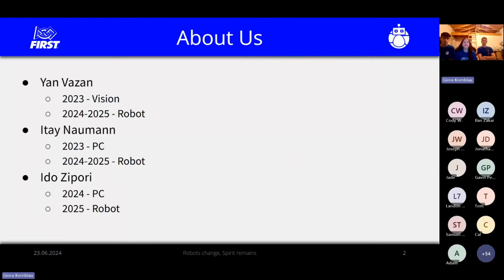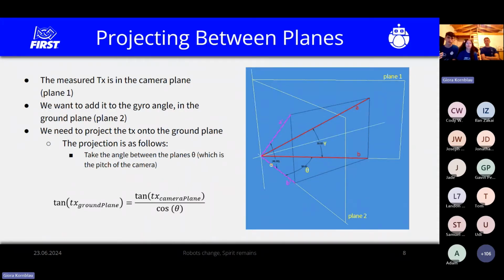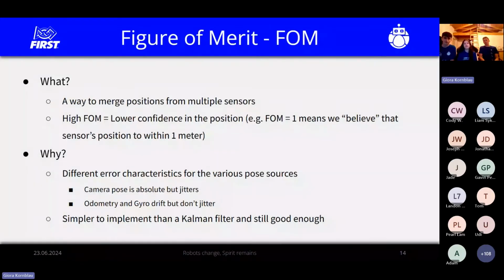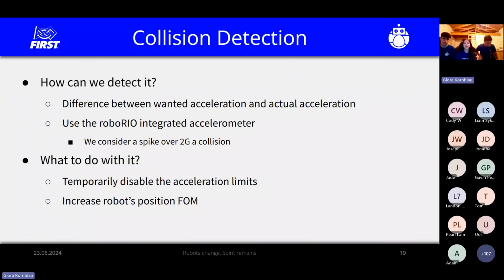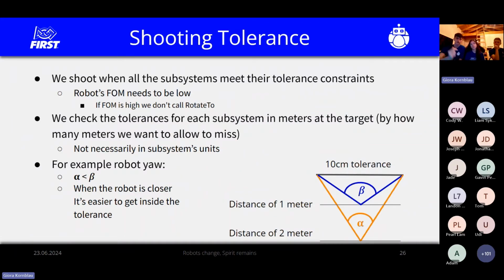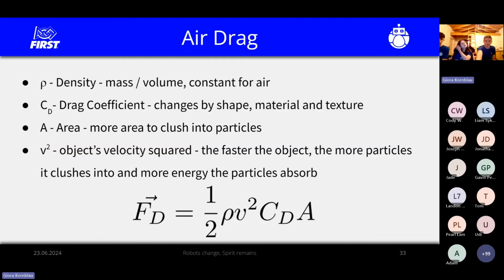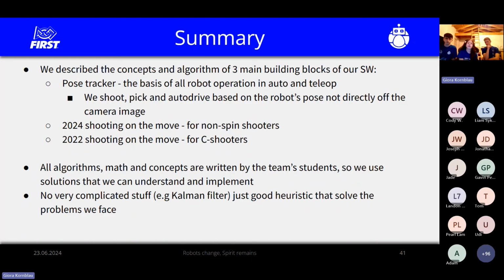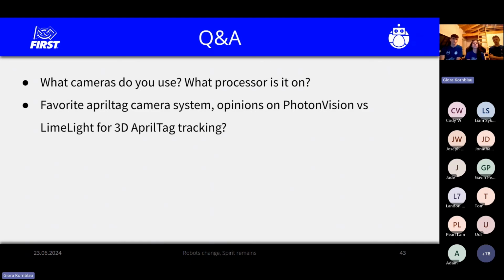Orbit 1690 Software Sessions Part II - PoseTracker & Shoot on the Move